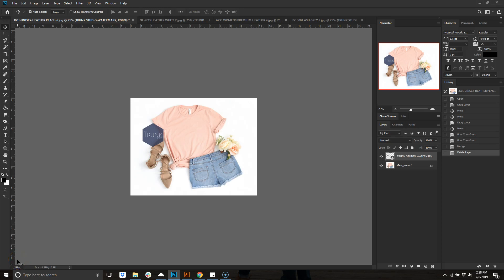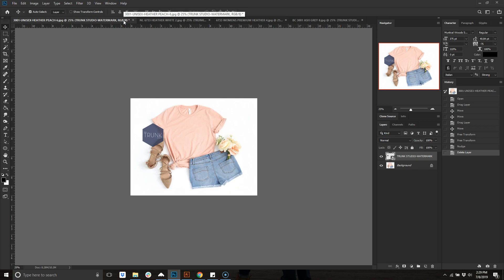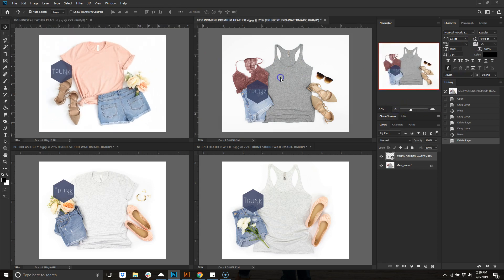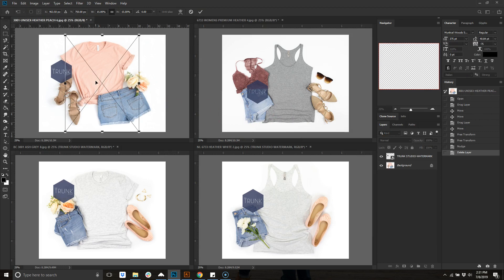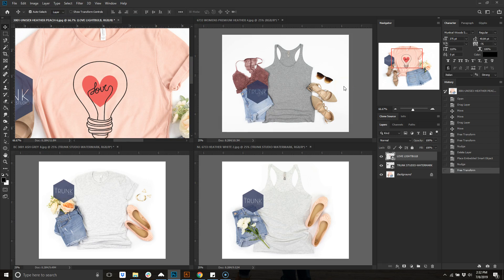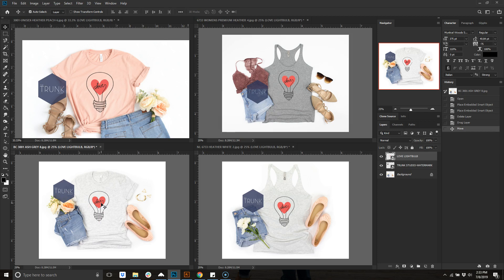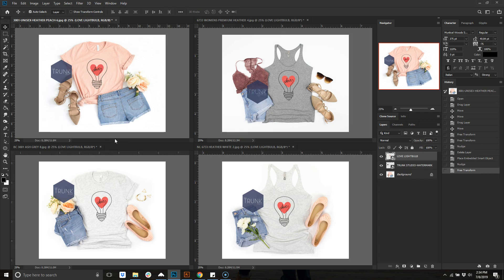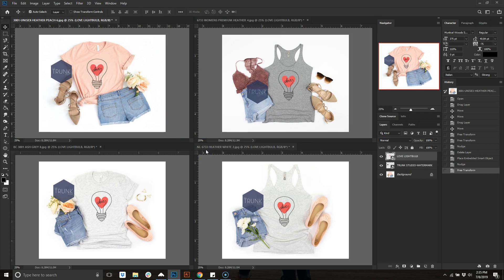Adding Your Designs to Multiple T-Shirt Mock-Ups For Etsy or Shopify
In this video Erin goes over how to quickly add your design to multiple mockups in Photoshop.

This is the workflow we use in our own Etsy shops, and has been super helpful in quickly putting up a variety of mockups to provide some visual variety and help catch the eyes of prospective Etsy buyers.

If you are interested in using some of the high-quality mockups displayed in this video, please visit our mockup shop Trunk Studio on Etsy